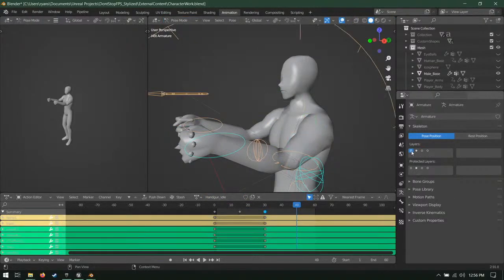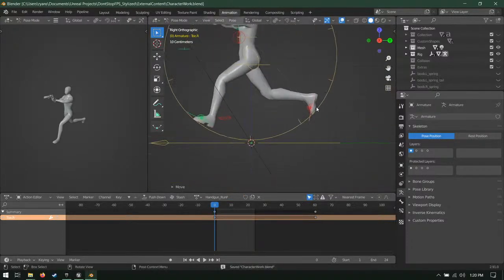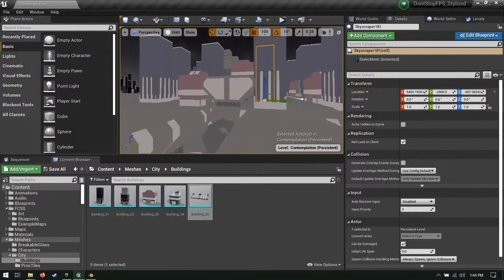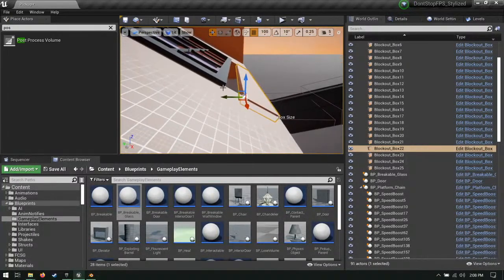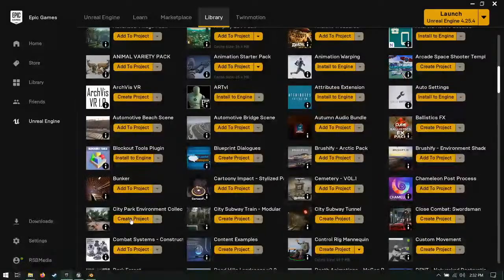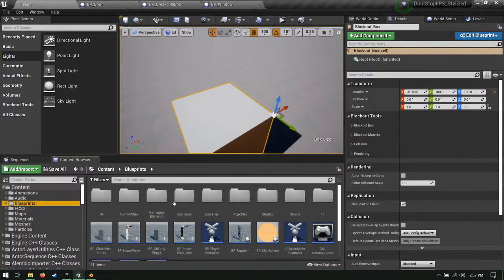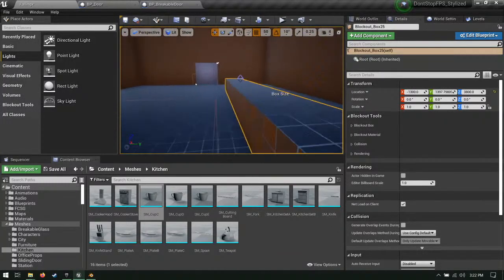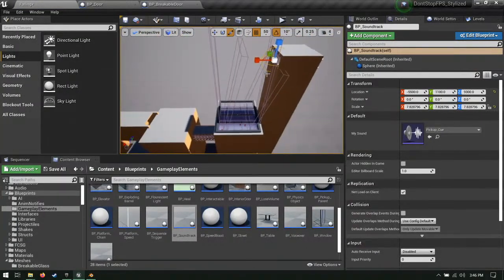Demo Creation Speedrun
yo i wanna release this ASAP